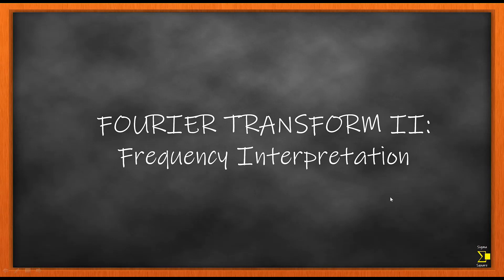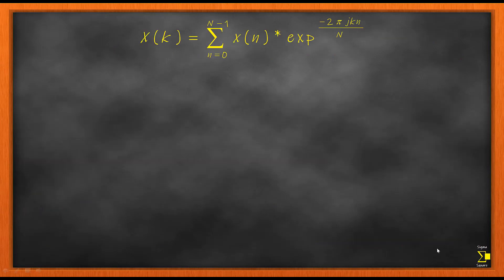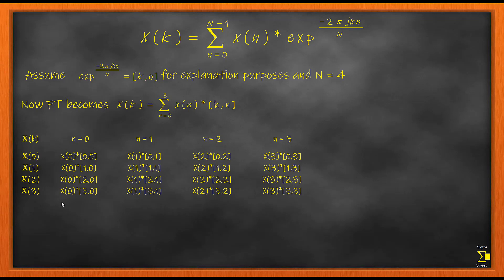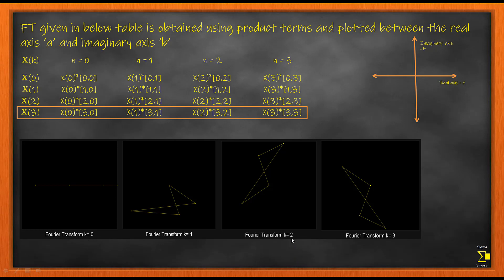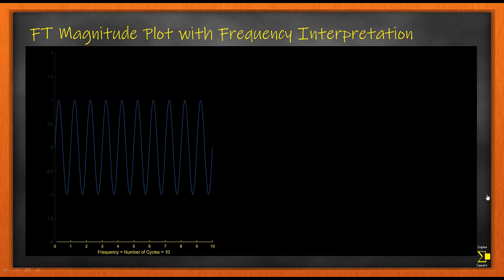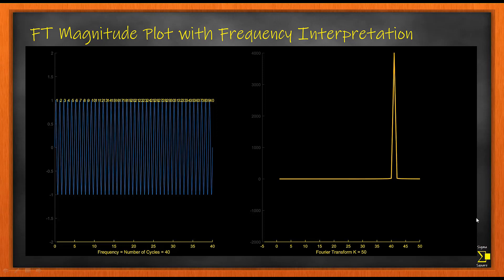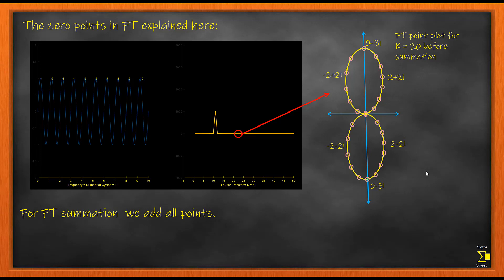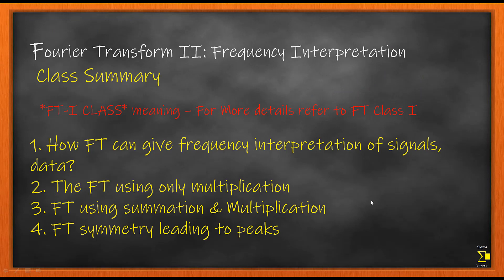DSP 09: DFT Spectrum Analysis